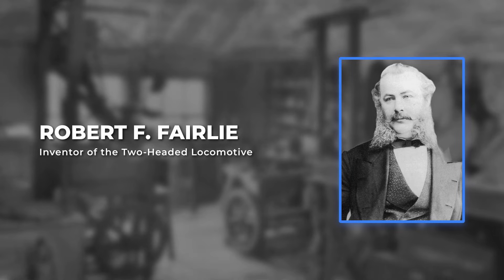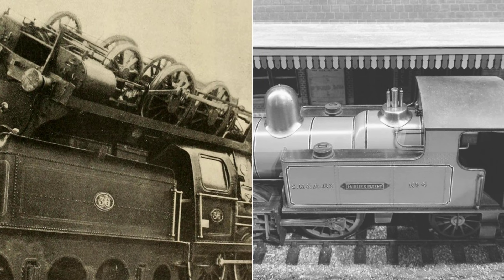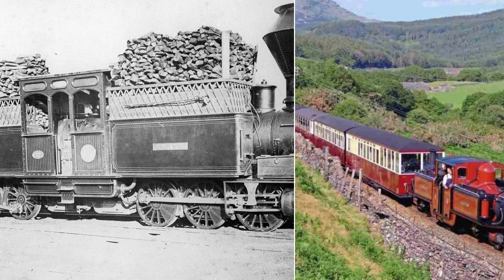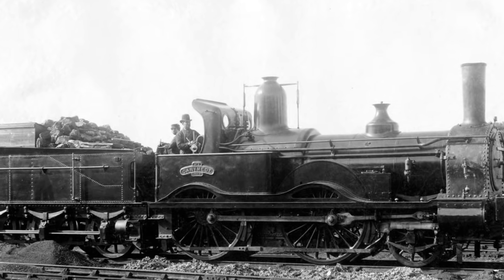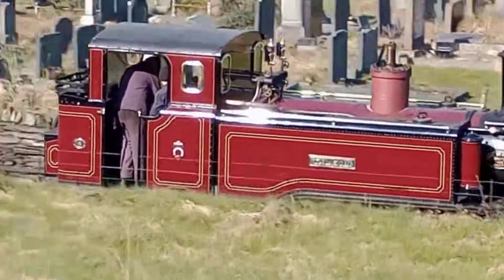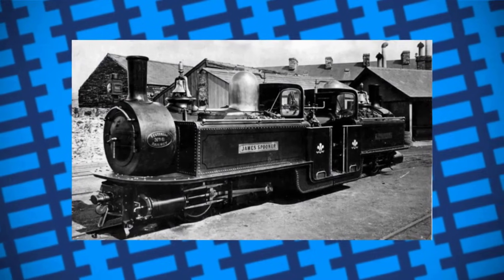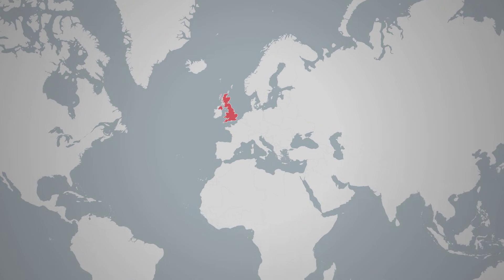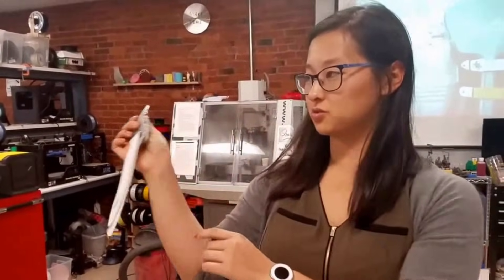Engineers Laughed At His "Freak Design" — Then It Conquered The Mountains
Railroad engineers mocked this bizarre “two-headed” locomotive design, calling it clumsy, inefficient, and impossible to control. But in the harshest mountain terrain on Earth, this strange machine proved everyone wrong. Built to handle extreme grades, tight curves, and brutal weather, the articulated locomotive delivered unmatched traction and control where traditional engines failed. This video explores how the two-headed locomotive worked, why experts initially dismissed it, and how it became one of the most reliable mountain railroad machines ever built. From engineering skepticism to real-world domination, this forgotten rail innovation reshaped how trains conquered the world’s toughest landscapes.